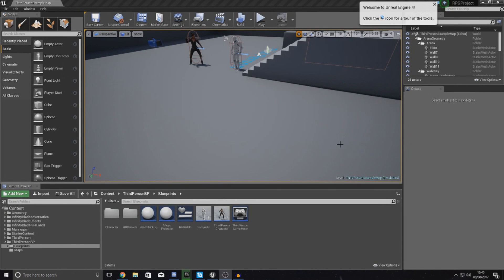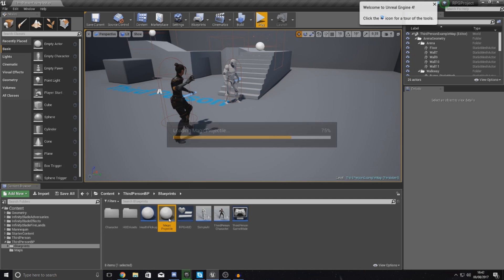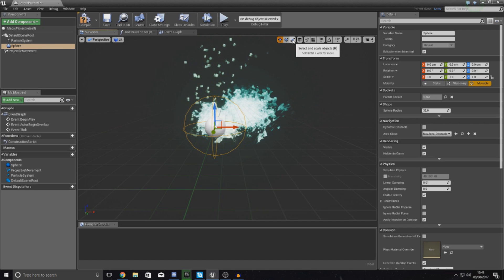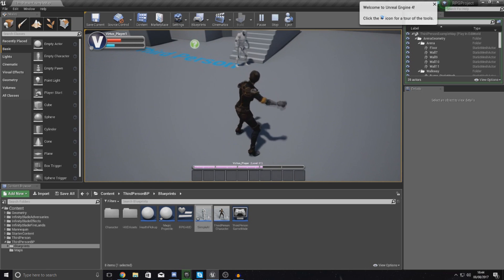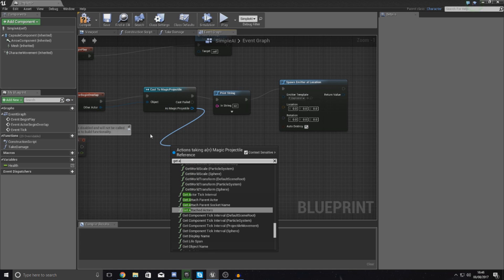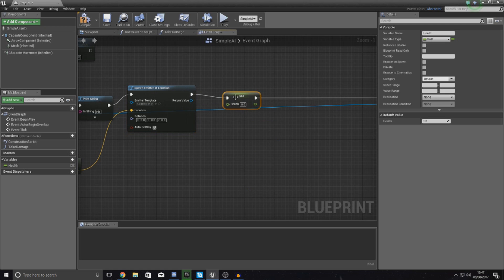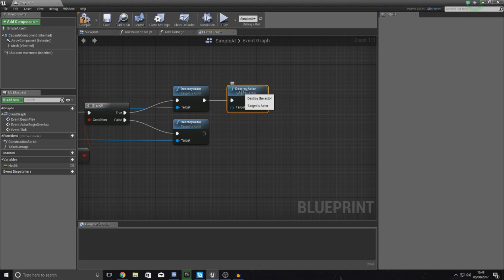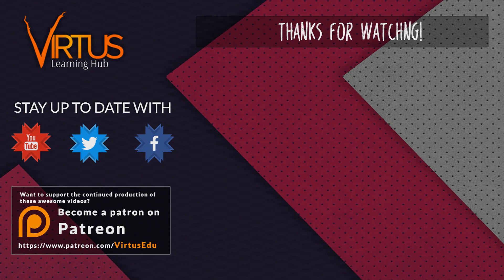Damaging AI With Abilities - #14 Creating A Role Playing Game With Unreal Engine 4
Today we take a look at how we can make our recently created magic projectile damage our AI character. We go over all the blueprints required to generate the collision event, spawn an impact effect and also reduce the AI's health.